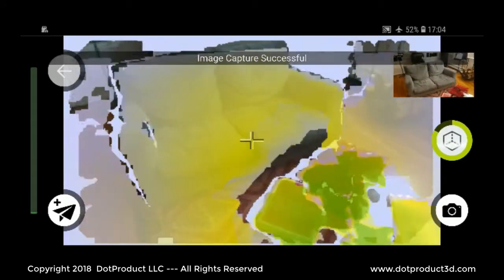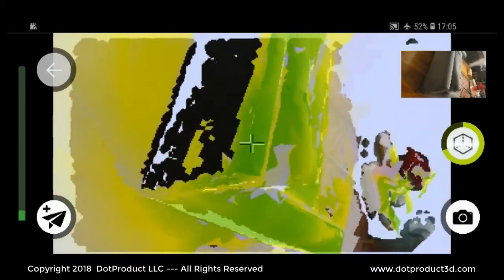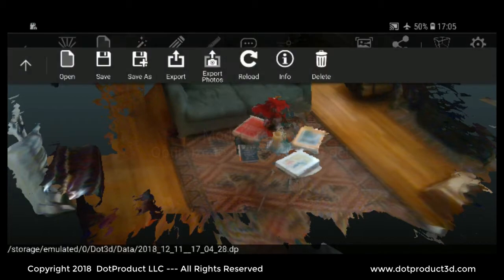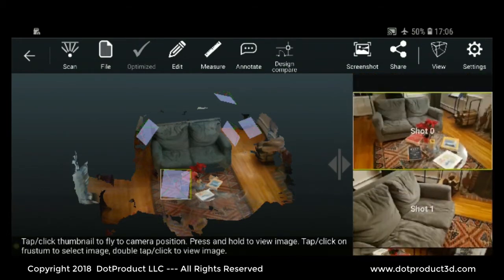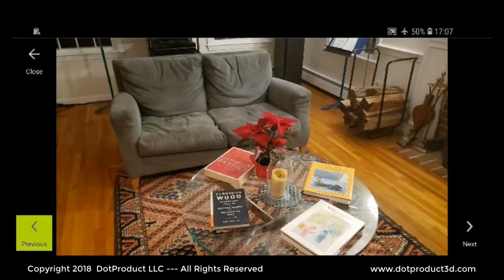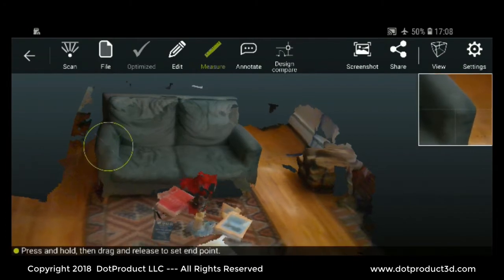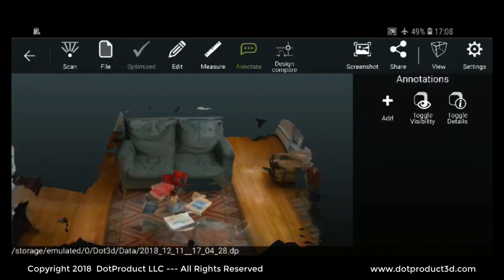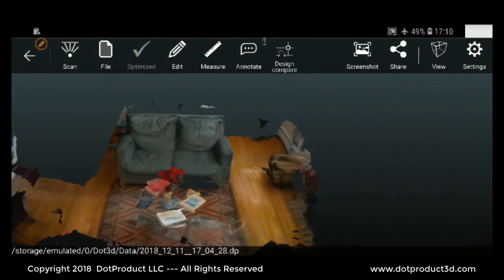Dot3D ProとGaraxy S9を用いたスキャン事例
スマートフォンとIntelRealsenseD415センサーカメラを利用したスキャナー活用事例をご覧ください